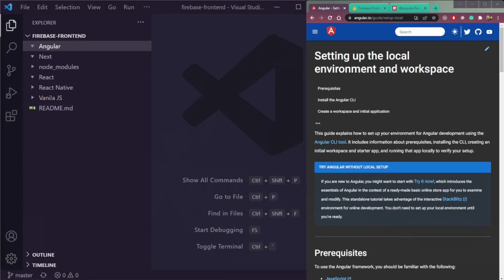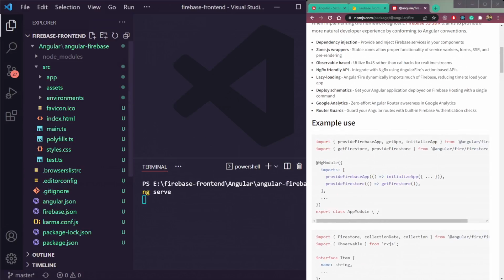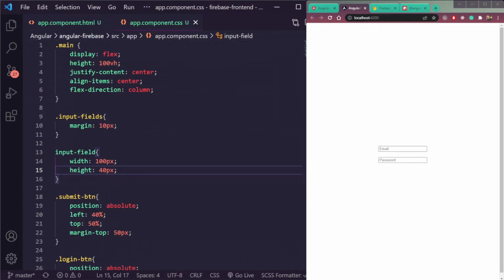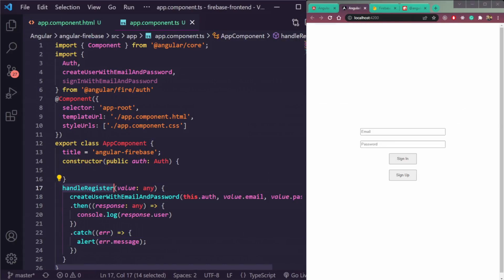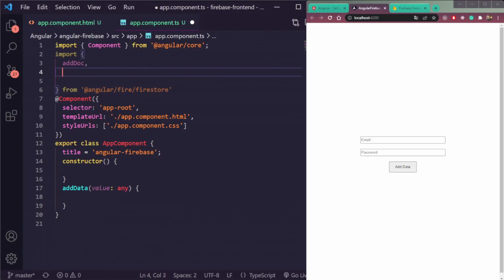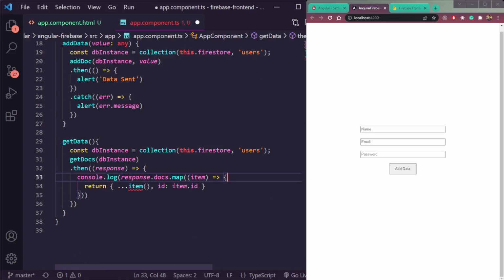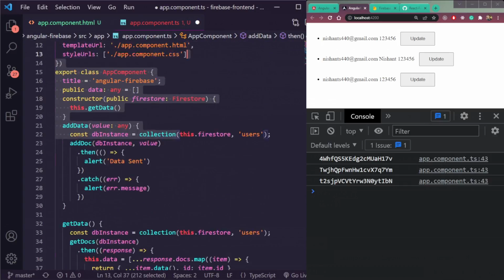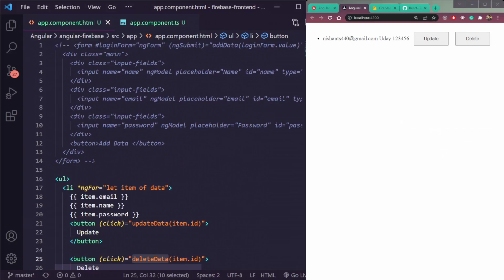Firebase and Angular Tutorial - Firebase Authentication and CRUD Operations with Angular 13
Hey Guys, welcome to my series of videos where I have demonstrated how to connect different Front-end Technologies with Firebase V9.

In this video, we are targetting Angular 13.

0:00 - Part 1: Base Setup
10:47 - Part 2: Creating a User
14:37 - Part 3: Signing in
16:55 - Part 4: Creating a Document in Firestore
21:27 - Part 5: Reading Documents in Firestore
25:37 - Part 6: Updating a Document in Firestore
29:34 - Part 7: Deleting a Document in Firestore